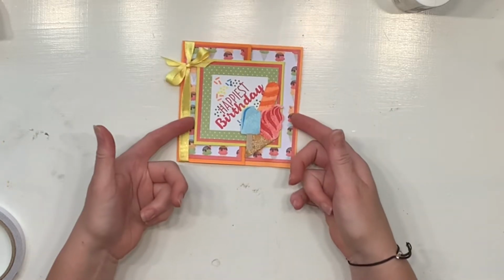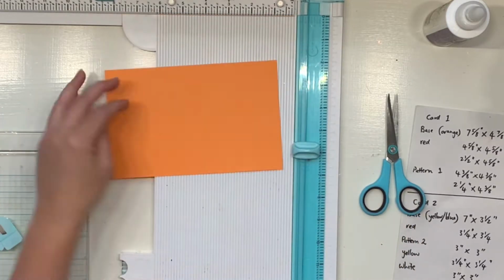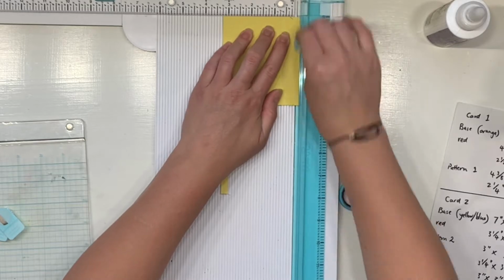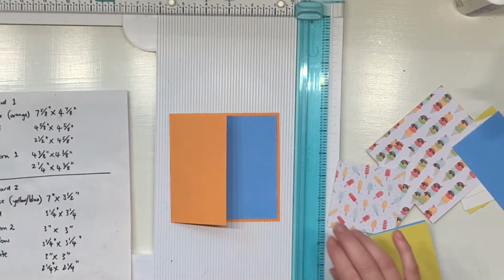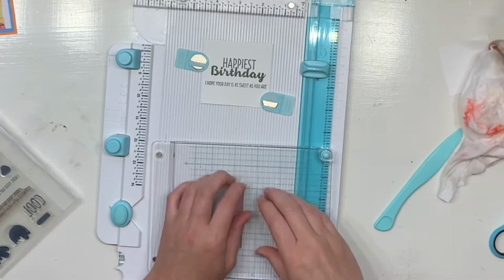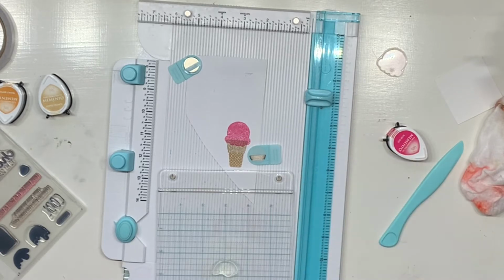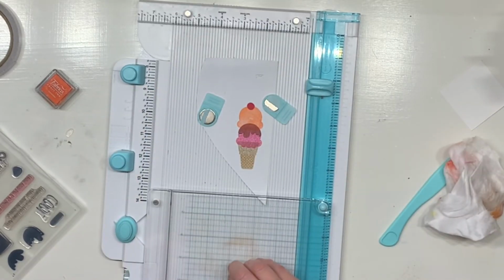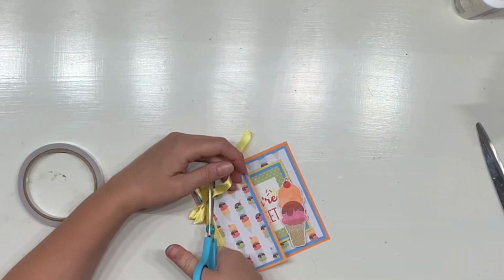Scrappy Advent Calendar | Card Tutorial | Day 9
Hello my scrappy friends, today's card in a card requires a few different pieces of card stock. I would prepare 7 pieces of card stock in total. White, Pattern 1 & 2, Plain card stock 1, 2, 3, 4.

LARGE CARD 1
- Base (plain card stock)
7 5/8" x 4 7/8"
- Complimentary plain card stock 1
4 5/8" x 4 5/8"
2 1/2" x 4 5/8"
- Pattern Paper 1 (side A)
4 3/8" x 4 3/8"
2 1/4" x 4 3/8"

SMALL CARD 2
- Base 2 (plain card stock)
7" x 3 1/2"
3 1/4" x 3 1/4"
- Complimentary plain card stock 2
3 1/4" x 3 1/4"
- Pattern Paper 2 (side B)
3" x 3"

3" x 3"
2 1/4" x 2 1/4"